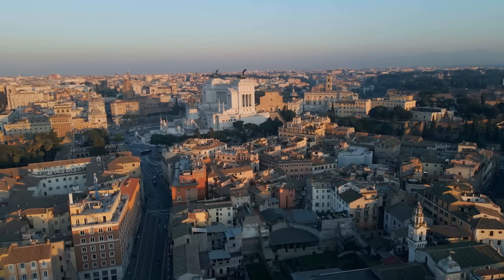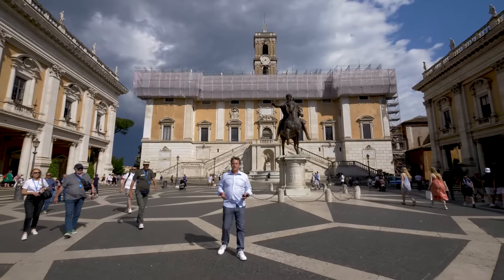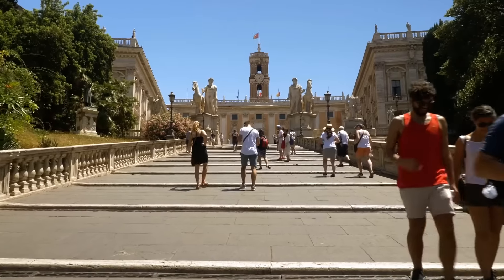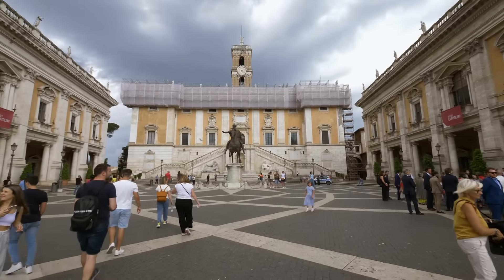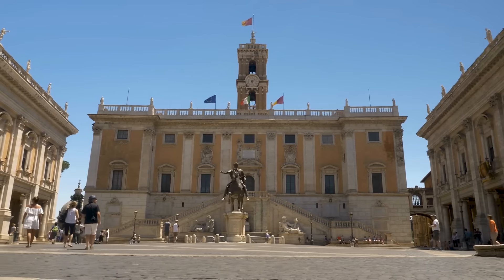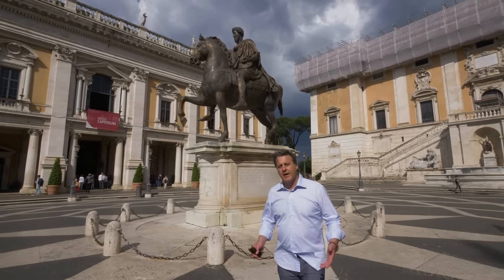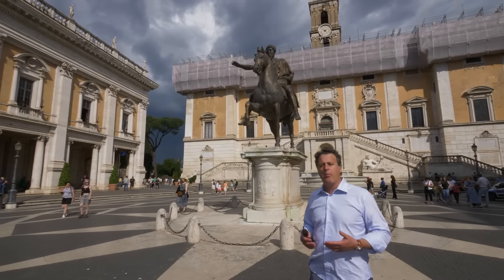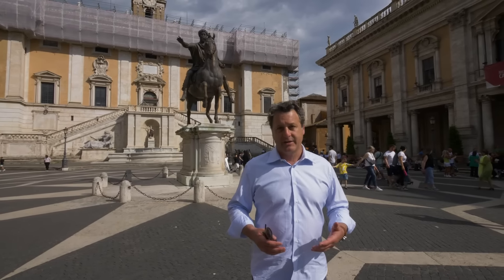ROCKY'S ITALY: Rome - Michelangelo’s Capitoline Hill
The Capitoline Hill is one of the seven ancient hills of Rome and once the site of the Temple of Jupiter Optimus Maximus. In 1536, Pope Paul III asked Michelangelo to rebuild the hill and restore it to its former glory. The result was one of the most beautiful architectural spaces ever built!

1. DR. ROCKY'S ITALY TV

3. ROCKY'S PODCAST | "REBUILDING THE RENAISSANCE" [available in all major podcast platforms]